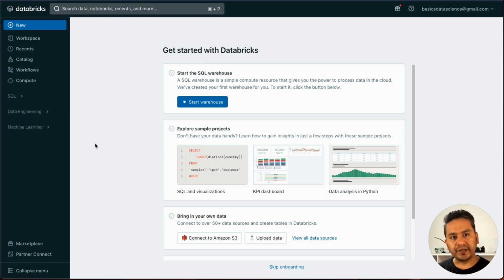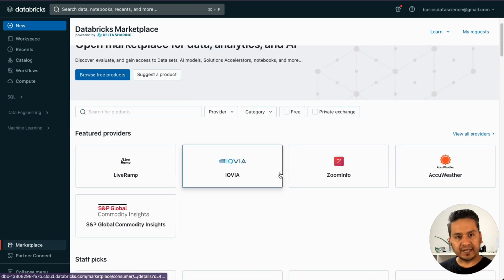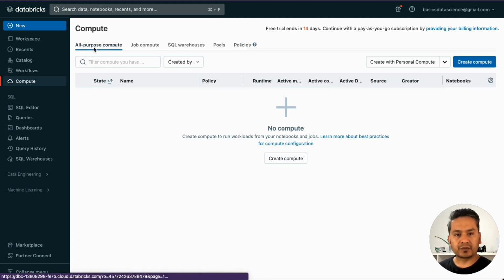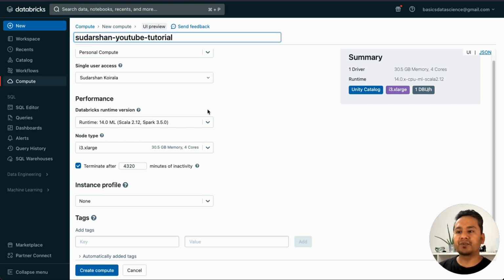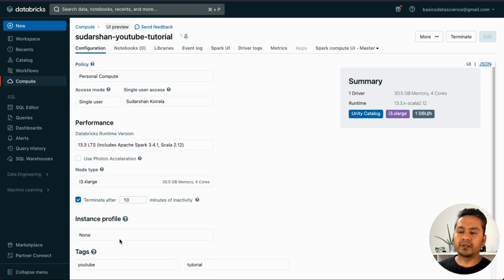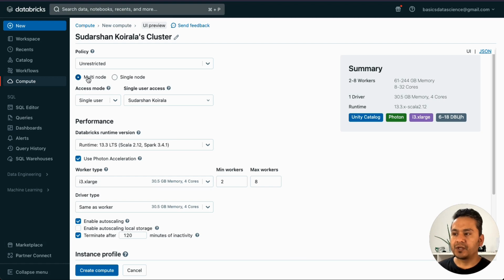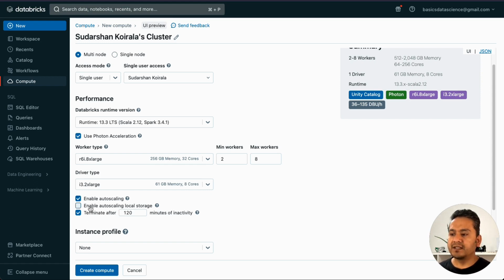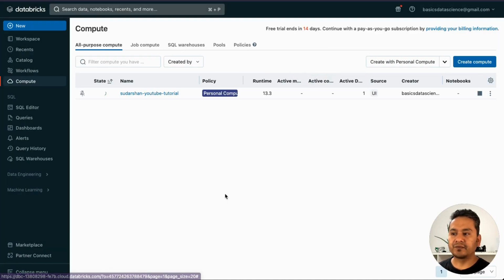Day 19: Create CLUSTER of YOUR Choice In Databricks Free Trial | 30 Days of Databricks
This is the 19th video in the 30 days of Databricks series.

In this video, I will show you how to create cluster of your choice in the free trial of Databricks and how it differs from the Databricks Community Edition. I will also walk you through the UI in brief. Cheers ✌️

Important: Cancel your free trial if you are no more using within 14 days to avoid billing from Databricks.